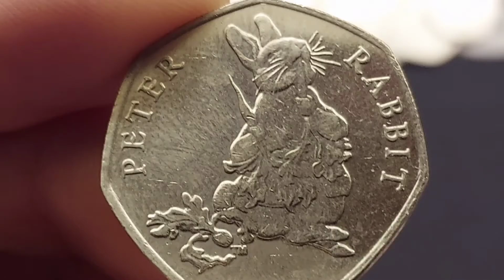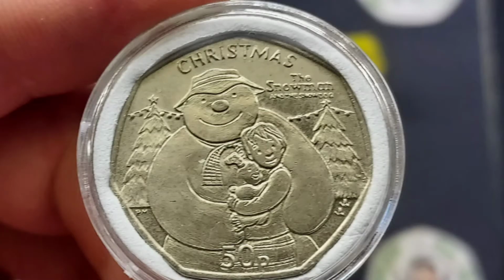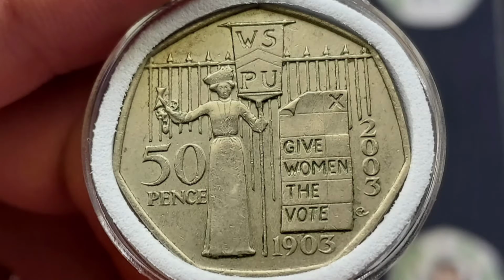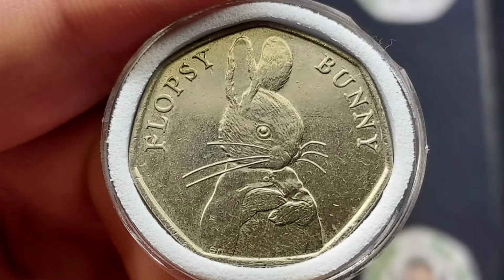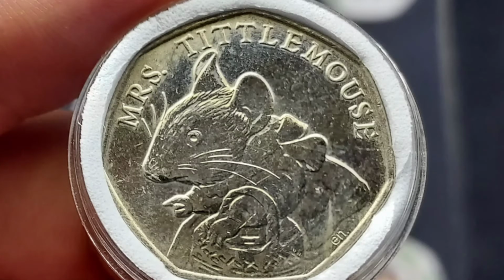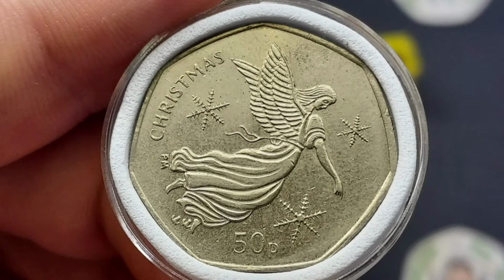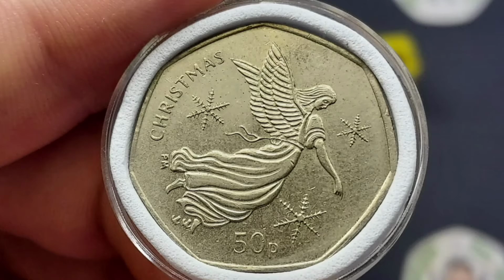CLOSE UP COINS GAME #14 RESULTS - DID YOU GET ALL 5?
CLOSE UP COINS GAMES #14 RESULTS - 5 close up pictures of 50p coins to Guess! UK 50p coins including a 50p that is no longer in circulation. DID you work them all out? 5 commemorative coins from the zoomed in images. Dans Dollars has the best coin games on YouTube. The list of people who got 5 correct are at the end of the video. Only 4 this week!